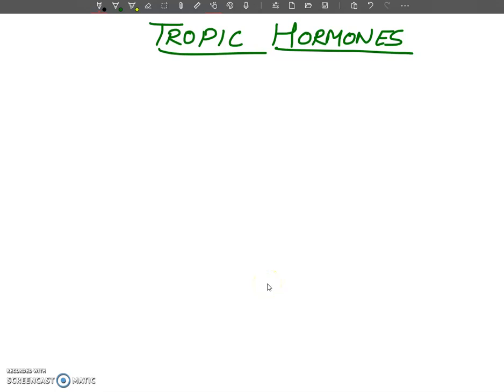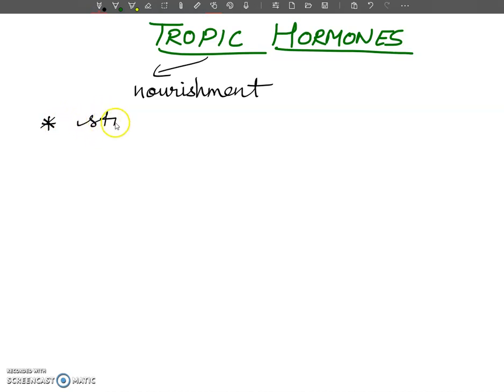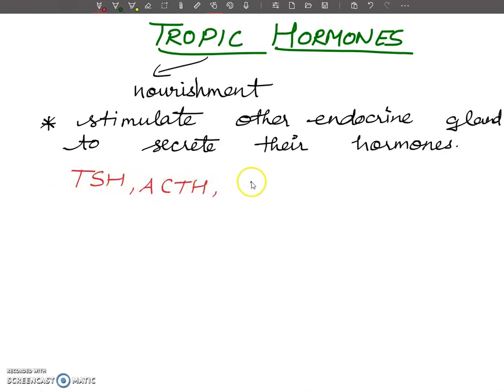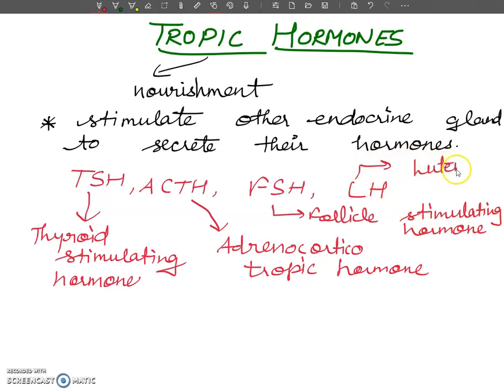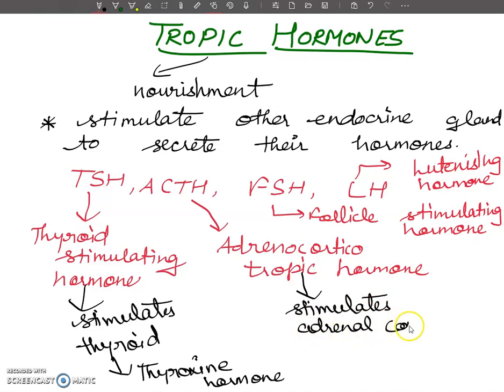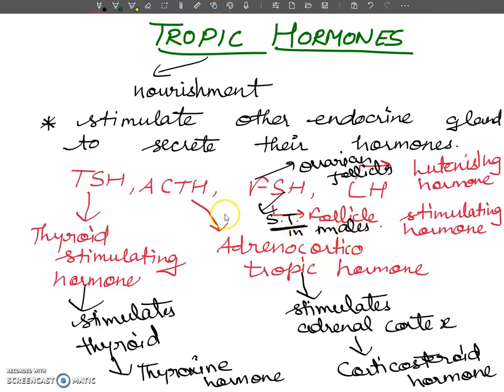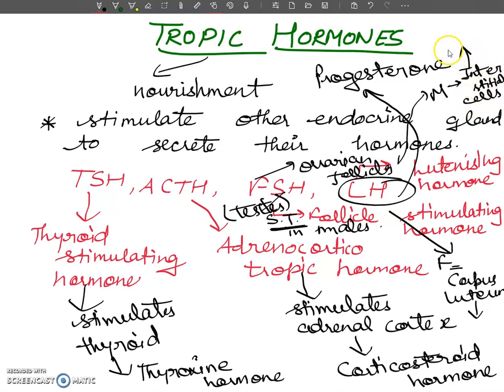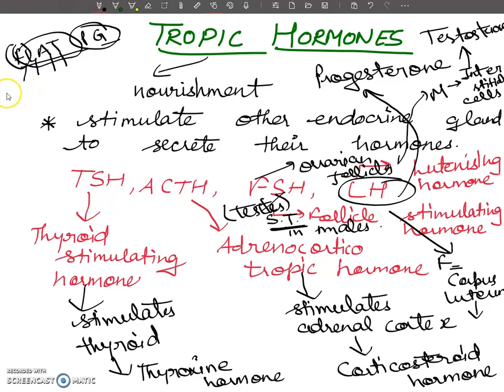TROPIC HORMONES " BIOLOGY CONCEPTS "